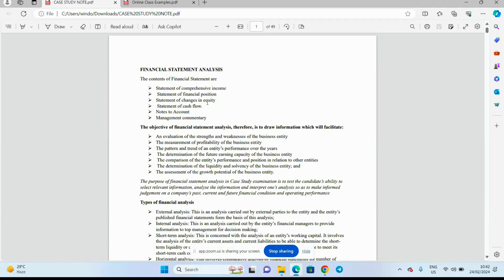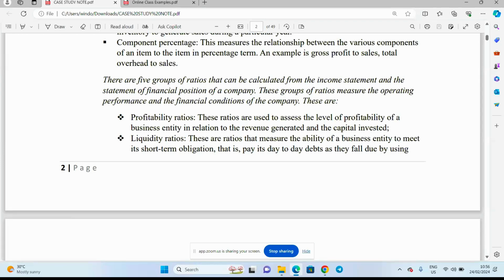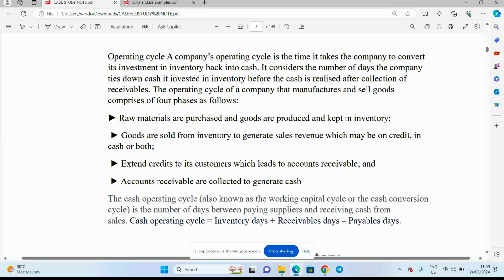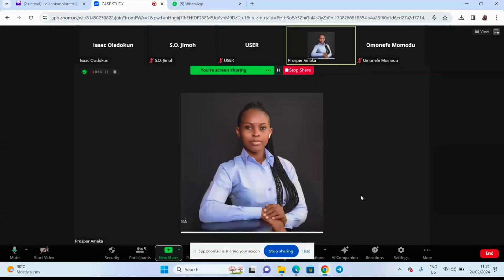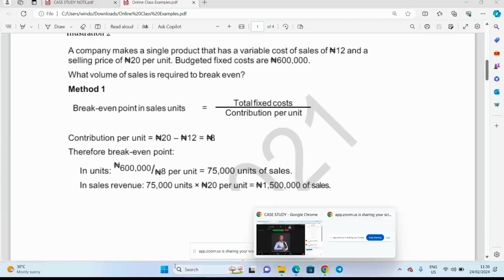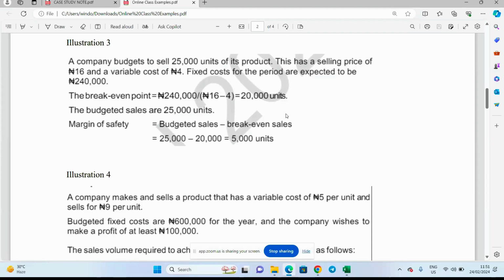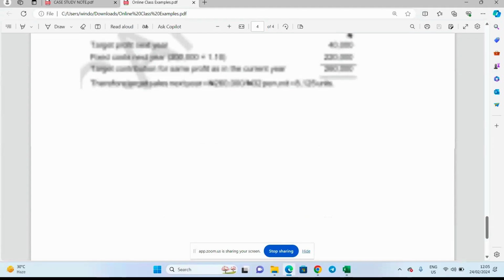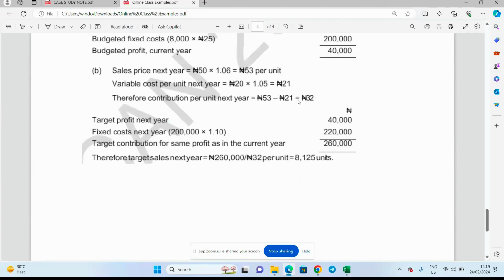Financial Statement Analysis Class 1